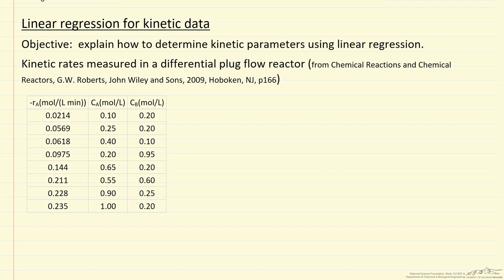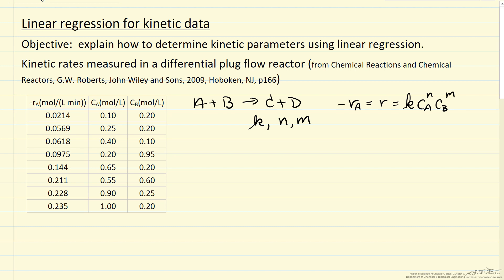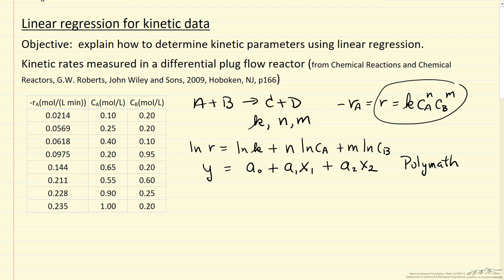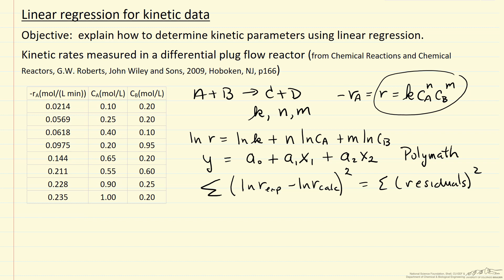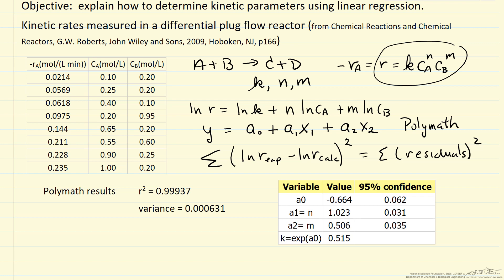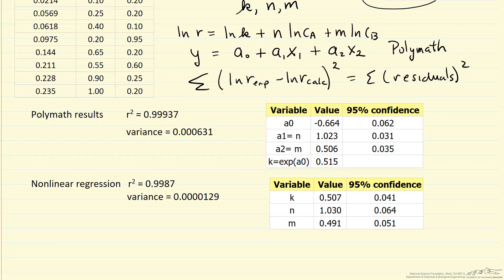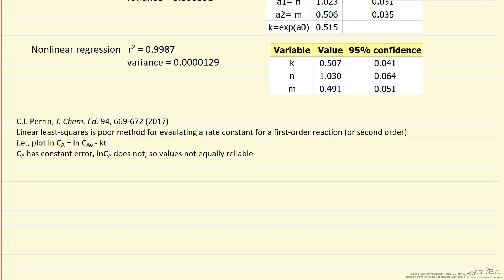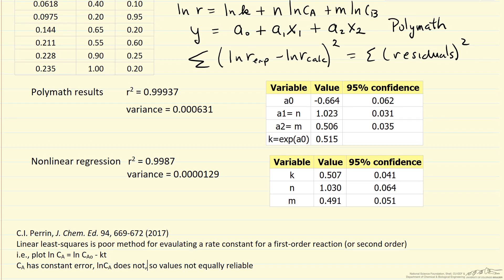Linear Regression for Kinetic Data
Organized by textbook Apply multiple linear regression to determine parameters for a kinetic model using data from a differential plug flow reactor. The regression is carried out using POLYMATH.  See the next screencast for how to do that Made by faculty at the University of Colorado Boulder, Department of Chemical & Biological Engineering.